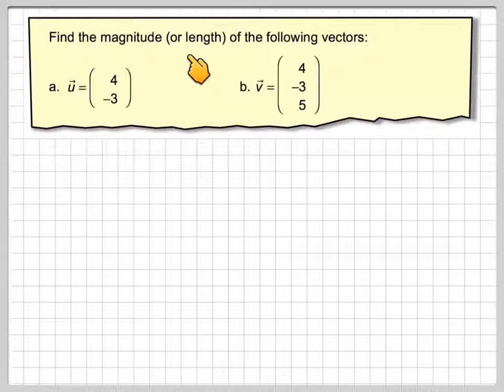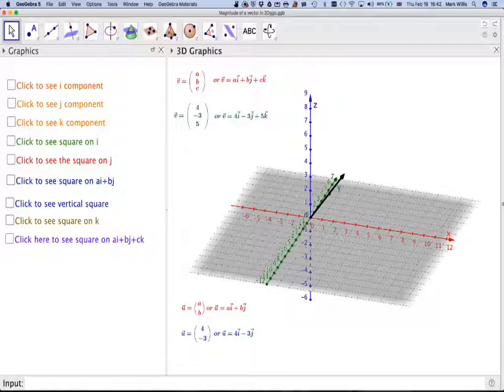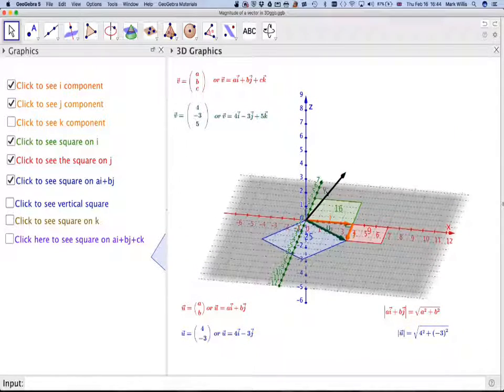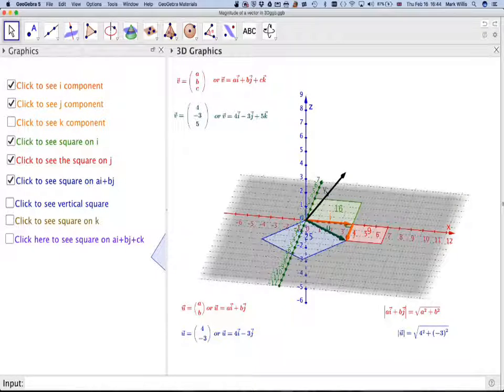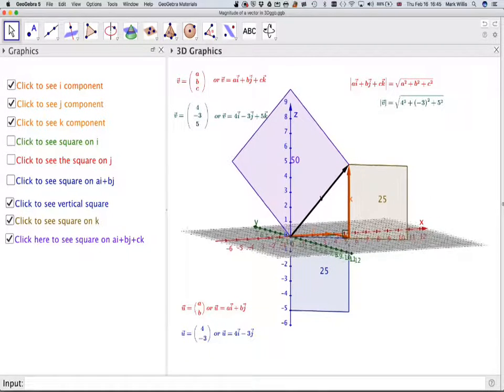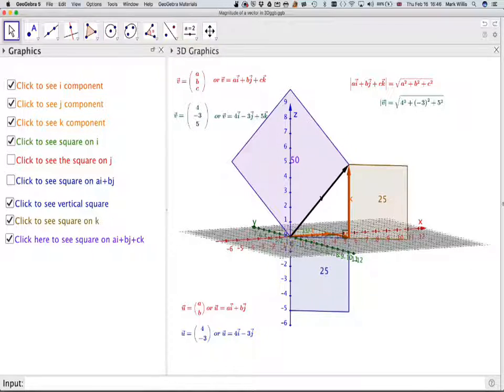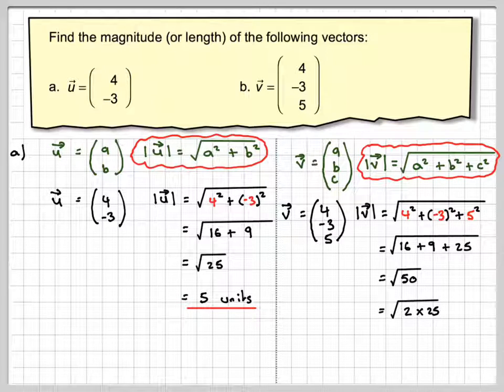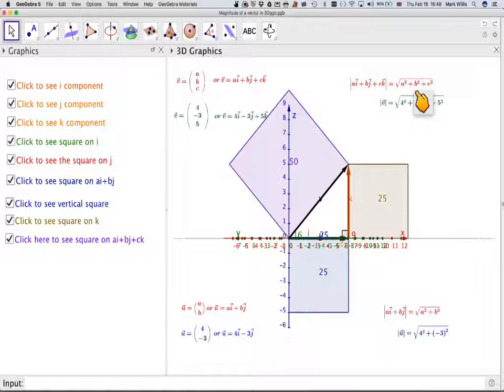The magnitude or length of a vector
GeoGebra App: ggbm.at/dGjZC8yG